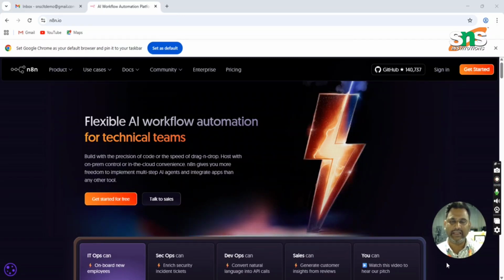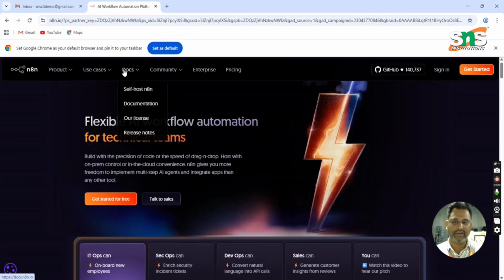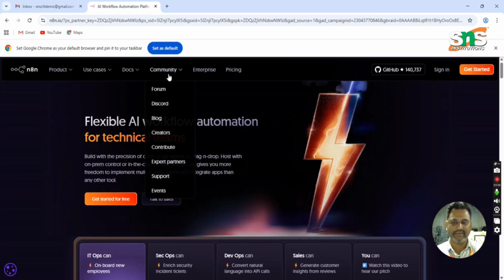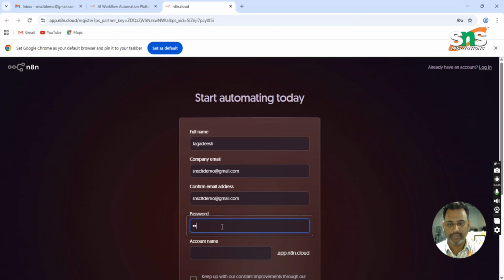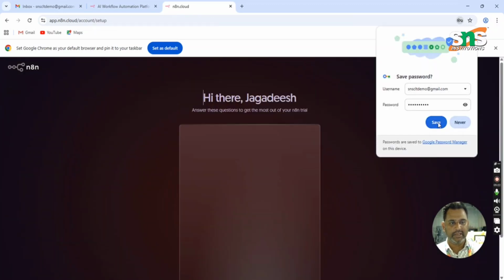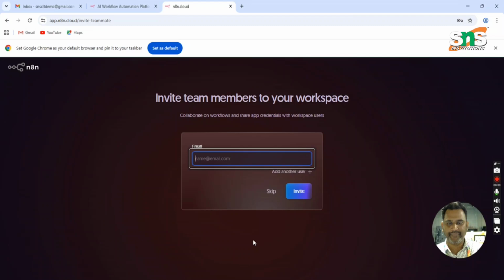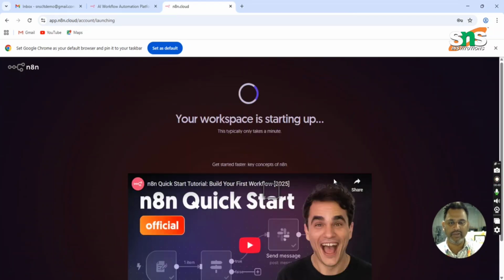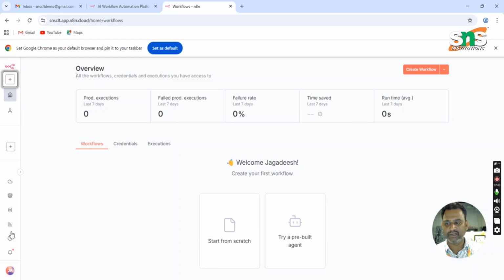N8N Sign Up Tutorial | Agentic AI | SNS Institutions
Sign up for N8N-Agentic Automation and step into the future of no-code automation.
Seamlessly connect your favorite apps and services without writing a single line of code.
Harness the power of agentic AI to make workflows smarter and more adaptive.
Automate repetitive tasks, boost productivity, and focus on what truly matters.
Get started today and unlock intelligent automation at your fingertips.